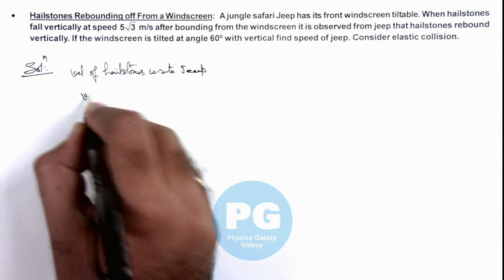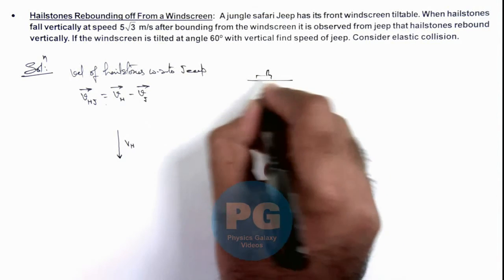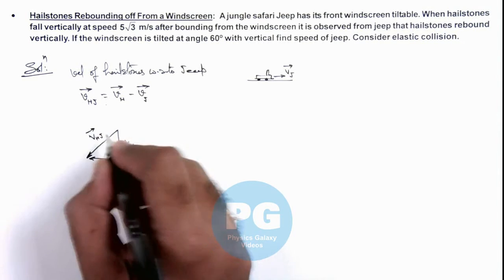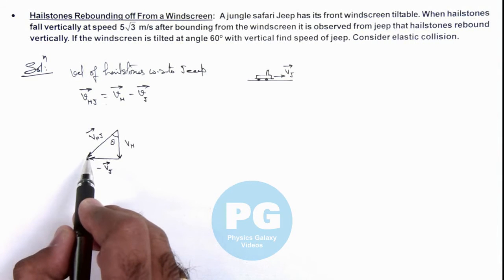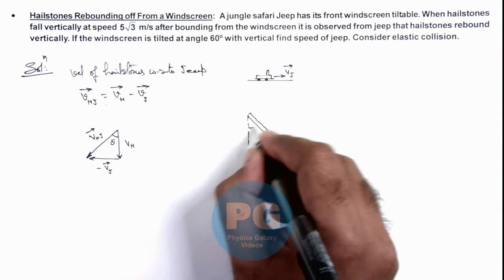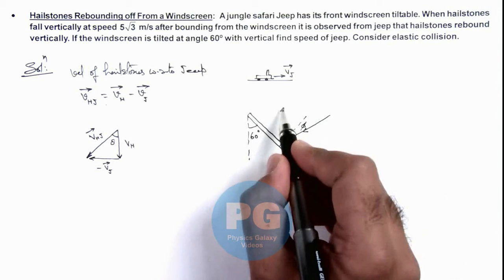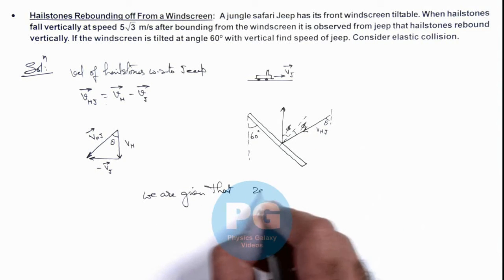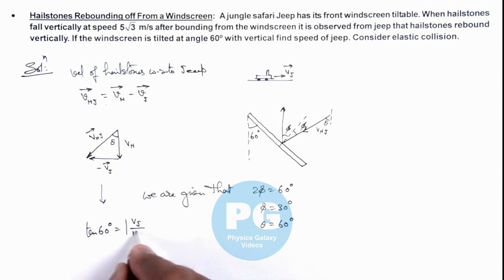Advance Illustrations- Hailstones Rebounding off From a Windscreen | Kinematics #13 for JEE Advanced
JEE Advanced is conducted every year by one of the seven Indian Institutes of Technology (IITs) namely IIT Kharagpur, IIT Kanpur, IIT Madras, IIT Delhi, IIT Bombay, IIT Guwahati, and IIT Roorkee.

In this video Ashish Arora Sir has taken up a case of Hailstones Rebounding off From a Windscreen.